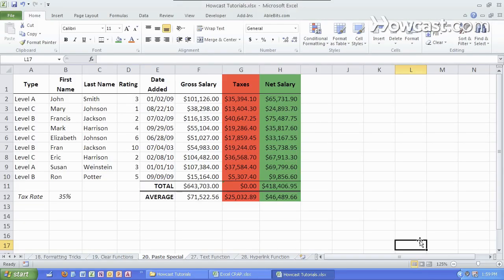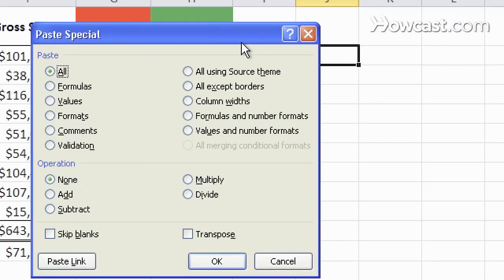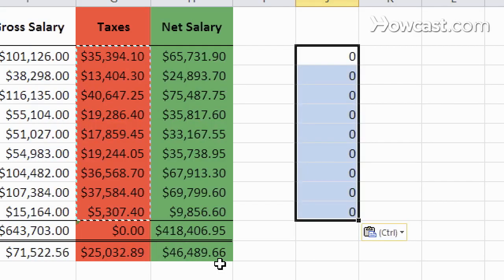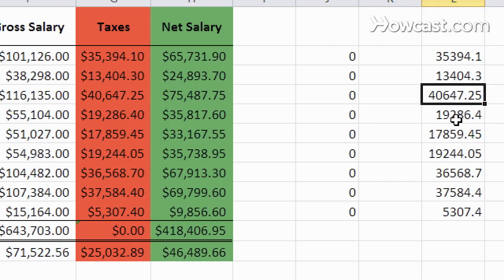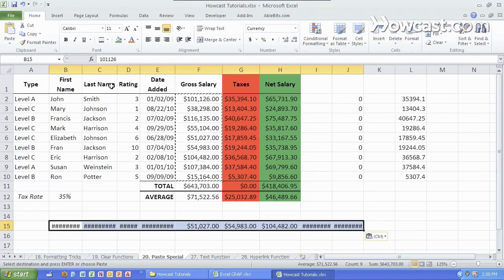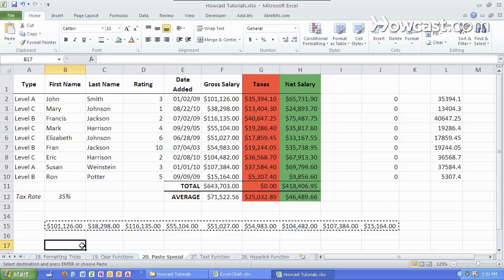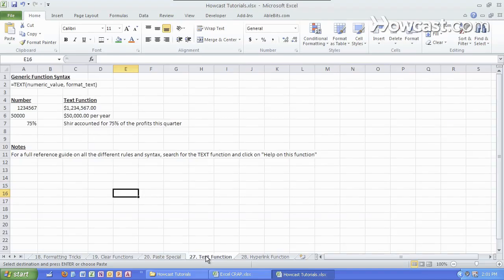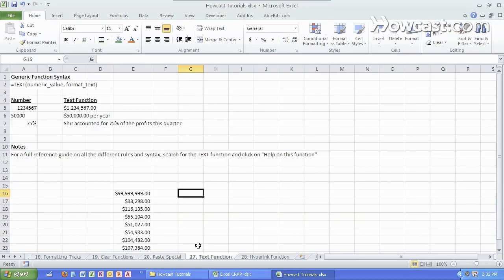How to Use Paste Special | Microsoft Excel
Hi, my name is Shir and I'm the founder and CEO of shirconsulting.com where we focus on converting the existing data from your business into massive savings and extraordinary profits. Today we're going to learn the basics of Excel. Let's get started.

So now that you know how to do a regular COPY and PASTE, let's take it to the next level with PASTE SPECIAL. First thing we're going to do is select the data we want to COPY, we're going to do CTRL+C and we're going to do - instead of a regular CTRL+V PASTE - we're going to do CTRL and ALT and V which brings us to PASTE SPECIAL. We have a whole bunch of options here. I'm going to give you the most valuable ones which are Formulas, Values, and then we're going to do Paste Link and Transpose. You can check out each one of these and see what they do on your own. And there'll actually pretty cool.

For now, let's go through Formulas. If I choose Formulas what happens is instead of PASTING the entire contents and Formatting, it just takes the Formulas. So now I have this exact same Formula that was in here but I have it over here with a Reference change which we'll go over later.

Let's take another example and we'll go instead of just the Formulas, let's take the Values. I'm going to do CTRL+ALT+V and I'm going to PASTE only the Values. And that brings us just these numbers. I'm going to hit ESC to get out this. So as you see there's no formatting whatsoever with this which is pretty useful if you want to take these numbers which are actually Formulas and use the Values somewhere else.

Next, we'll do some Transposing. We'll copy this information over here and we're going to click our desired PASTE spot - CTRL+ALT+V - and Transpose a horizontal arrangement as opposed to a vertical one. I'm going to expand the selection and AUTOFIT the COLUMN widths so we can see all the numbers. I'm going to hit ESC to get out of that. So if you have a huge list of vertical numbers that you want to make horizontal or vice versa, you can use the Transpose option. You can do the same thing here. Copy this and if I want it to be vertical I click anywhere else - CTRL+ATL+V - and I hit Transpose. I can also use the ALT+E to get to this shortcut and then I can hit OK or press enter on the keyboard which brings me to the vertical list.

Last but not least let's do - I'm going to ESC out of this - last but not least let's do the PASTE LINK. I'm going to take all this information over here. Copy it. Move to a completely different WORKSHEET. Do a PASTE SPECIAL and I'm going to PASTE the LINK. So now what's going to happen is not only are these numbers here but there also linked back to the previous WORKSHEET.
So if I change a number here from 101 to a bunch of 9's that will show here as well. So it's linked together. And those are some things you can use PASTE SPECIAL for in EXCEL.